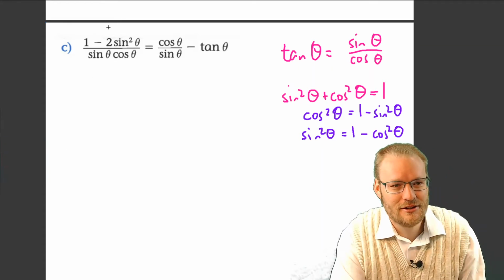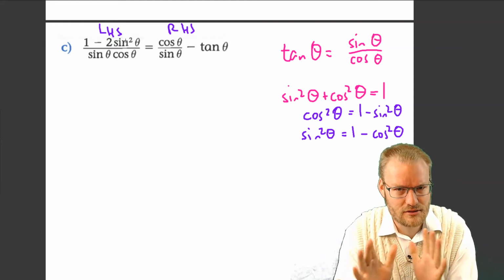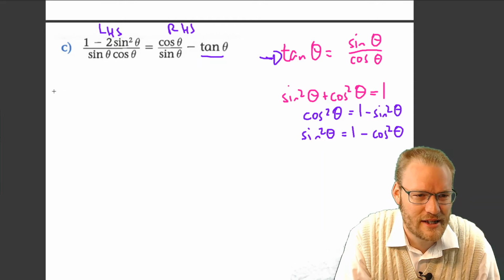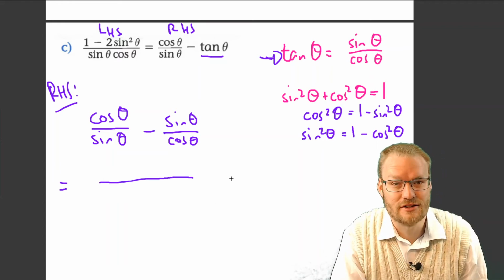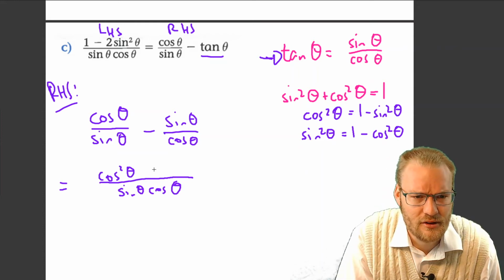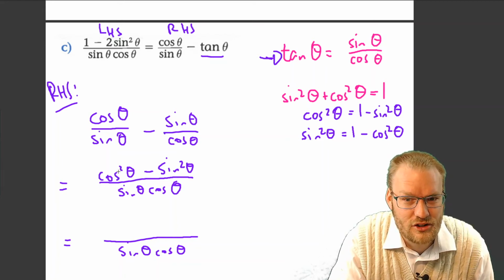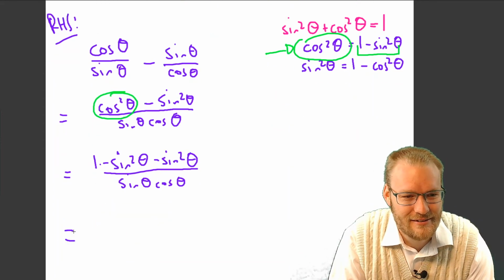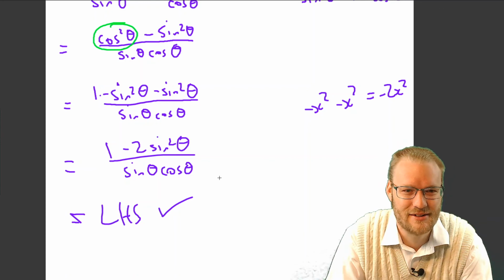Grade 11 Maths BE 2020 Ex 79 1c